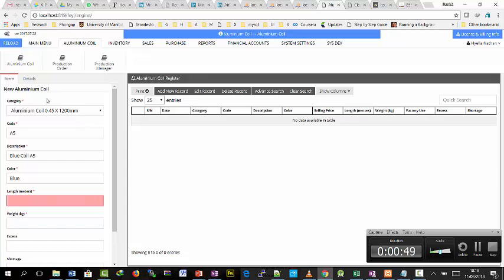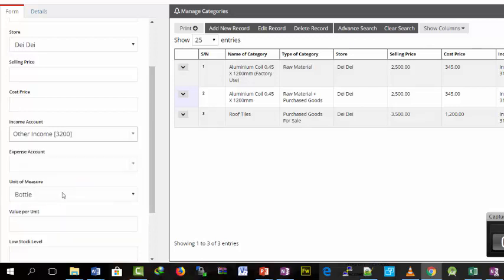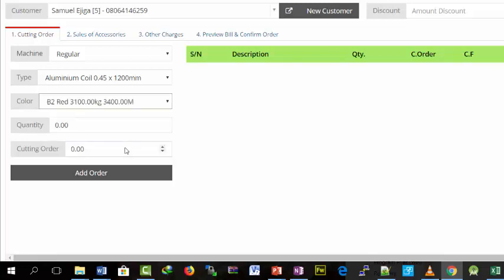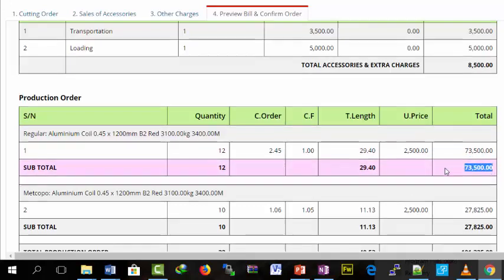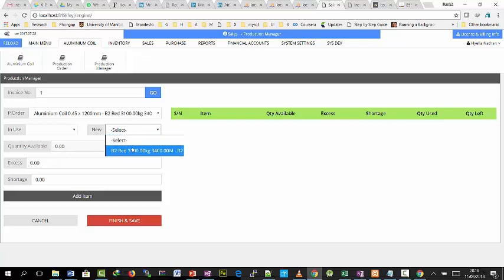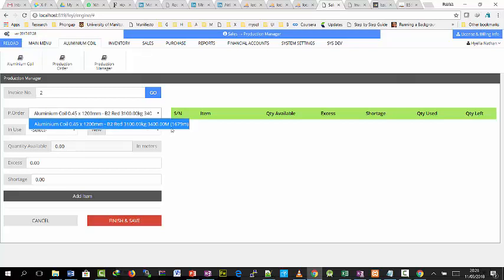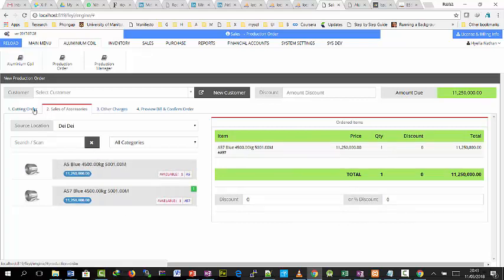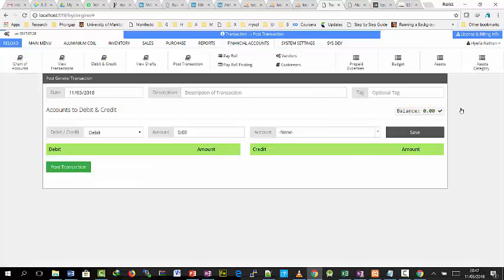Hyella - Aluminium Tutorial